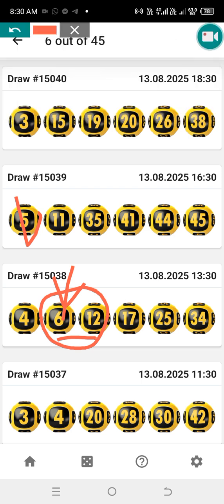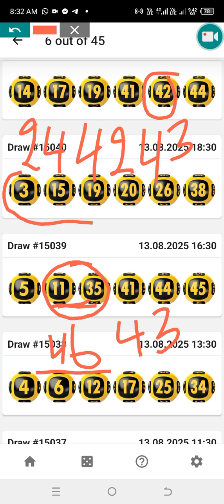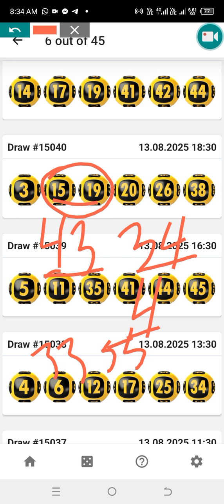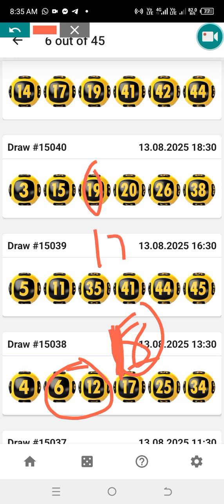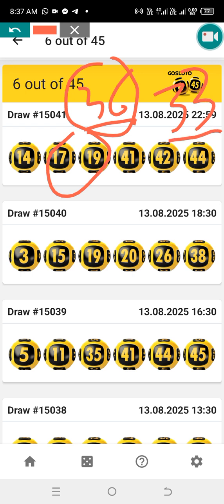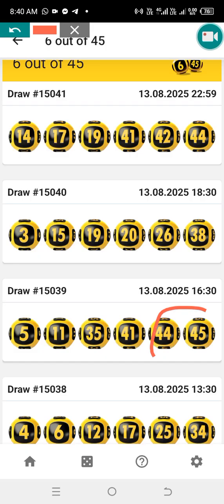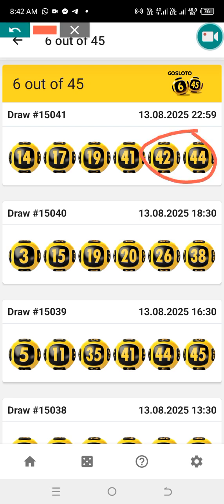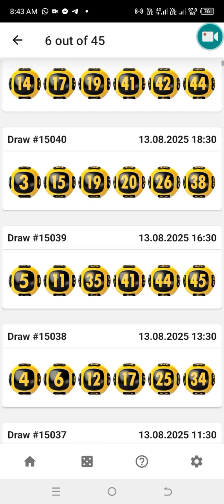Strategy To Win Goslotto 6/45